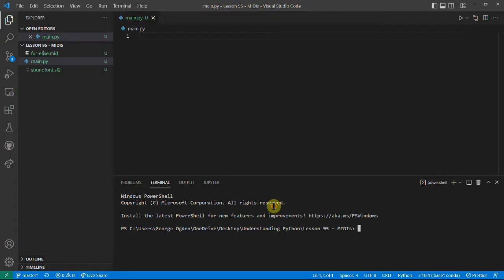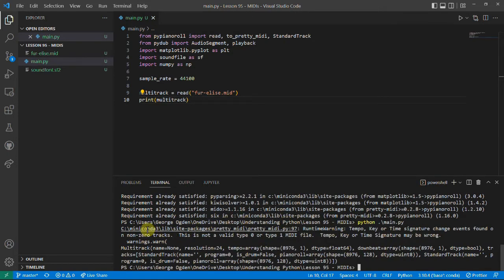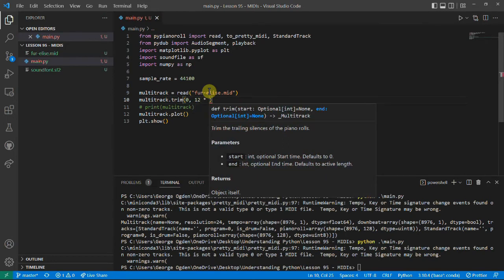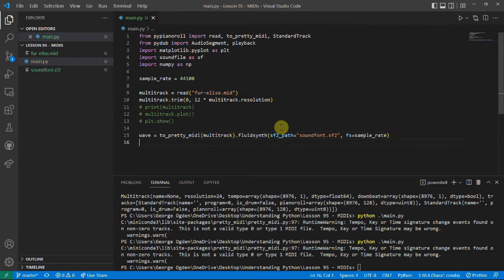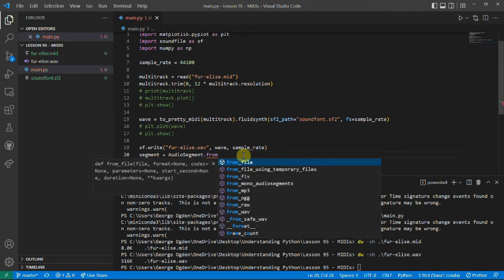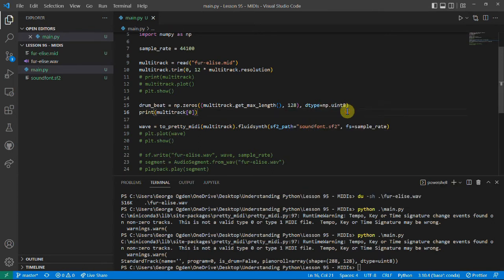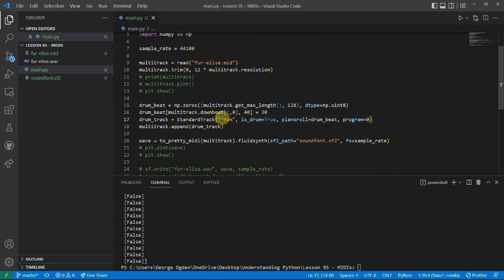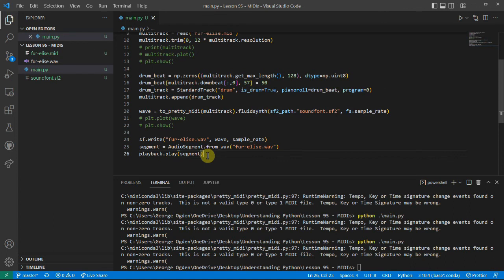Understanding Python: Lesson 95 - MIDIs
Creating a rocking version of Beethoven's Für-Elise using a range of libraries that work with midi files. You'll need to install Fluidsynth if you want to be able to run the code but everything else is installable by pip.

Happy learning!